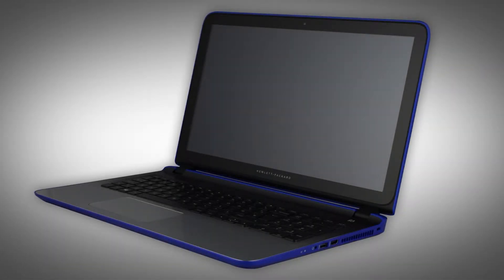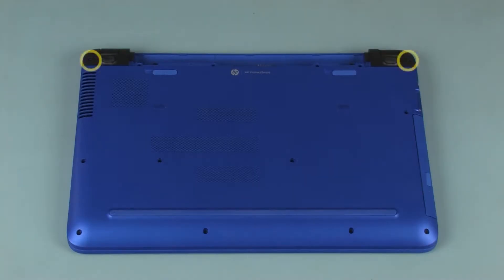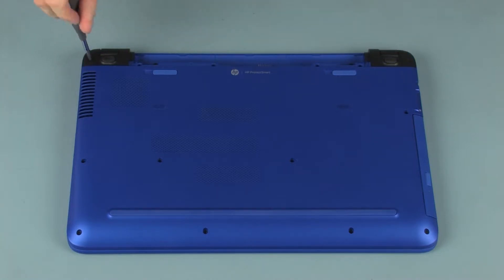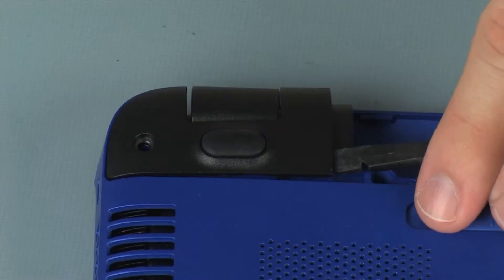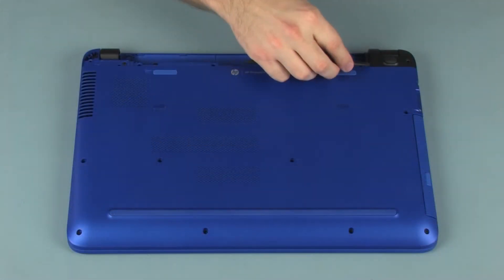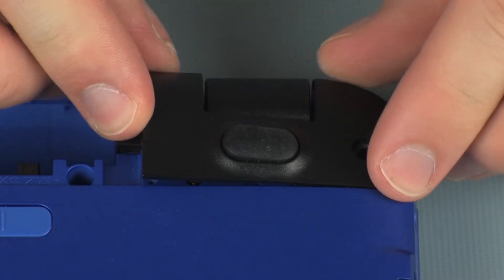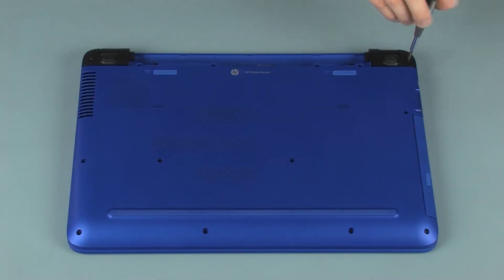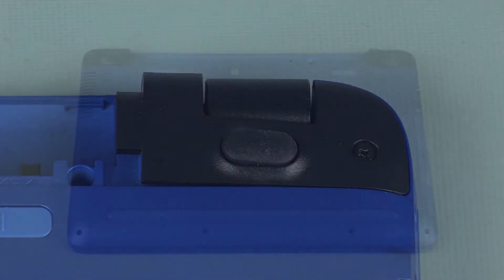Replace the Rear Corner Covers | Pavilion 15-ab000 Notebook | HP Support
Learn how to remove and replace the rear corner covers on the Pavilion 15-ab000 notebook.